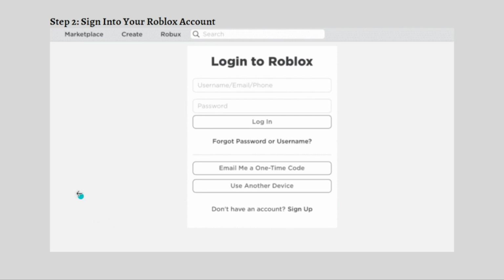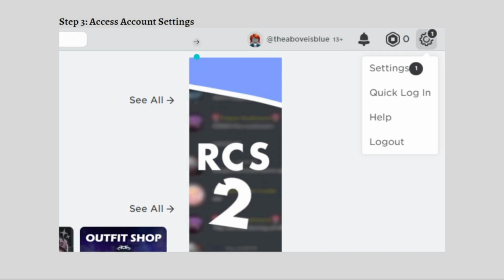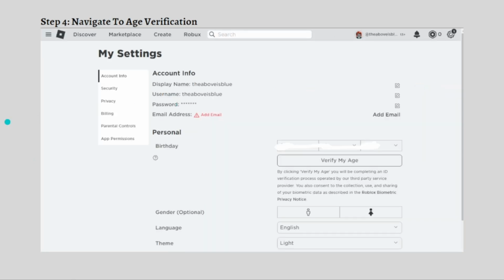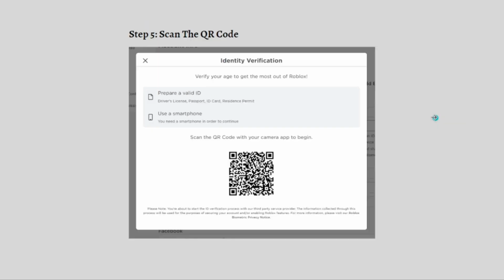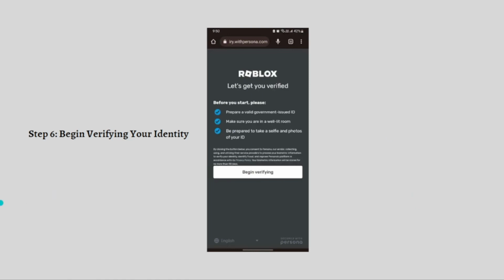How To Fix “Your Account Isn’t Eligible For This Feature” on Roblox VR Meta Quest 2 (2023 Guide)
Learn How To Fix “Your Account Isn’t Eligible For This Feature” on Roblox VR Meta Quest 2 (2023 Guide). This video will show you how to fix account not eligible for feature on roblox vr meta quest 2. If you're encountering the error message "Your Account Isn't Eligible For This Feature" while trying to use Roblox VR on the Oculus Quest 2, there could be a few reasons for this issue. Here are some steps you can take to troubleshoot and potentially resolve the issue:

Check Age Restrictions: Some features, including VR, on platforms like Roblox may have age restrictions. Ensure that your Roblox account meets the age requirement for accessing VR content.

Verify Account: Make sure your Roblox account is verified and in good standing. If there are any issues with your account, it might prevent you from accessing certain features.

Enable VR Settings in Roblox: Before you launch a VR experience on Roblox, you need to enable VR settings in your account. Follow these steps to do so:

Open Roblox on a browser.
Click on the gear icon (Settings) at the top right.
Select "Settings."
Under "Account Info," toggle on "Allow VR."
Check Oculus Account: Make sure your Oculus account is linked properly to your Roblox account. You might need to sign in to Roblox using your Oculus credentials.

Update Software: Ensure that your Oculus Quest 2 and Roblox applications are up to date. Outdated software can sometimes cause compatibility issues.

Contact Roblox Support: If none of the above steps work, you might want to reach out to Roblox support for further assistance. They can help you troubleshoot and resolve the issue based on your specific account and device setup.

Remember that VR experiences on Roblox might also be subject to regional restrictions or specific game requirements. Make sure you're trying to access a VR-enabled game that is available on your platform and region.

Please note that technology and platform-specific issues can change over time, so be sure to refer to the latest resources provided by Roblox and Oculus for the most accurate and up-to-date information.